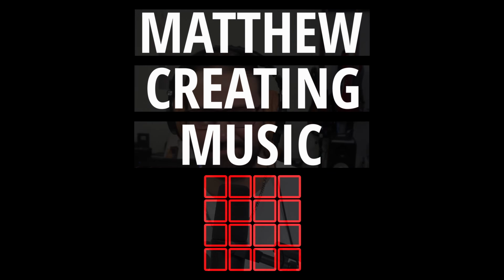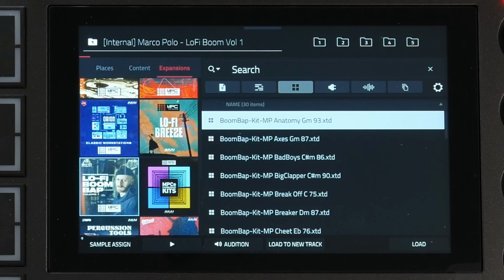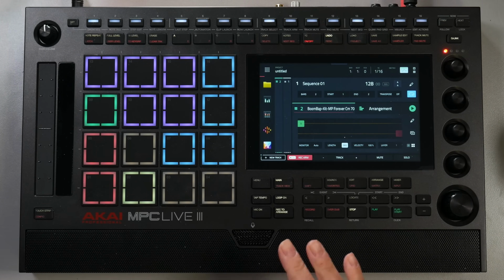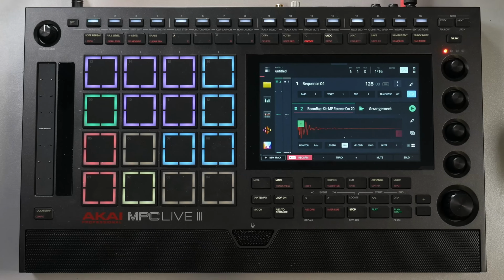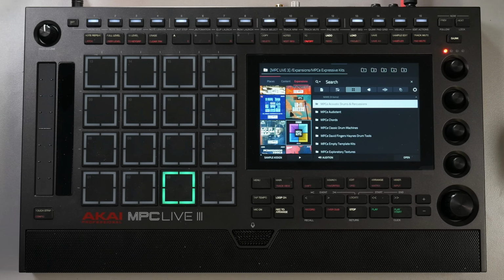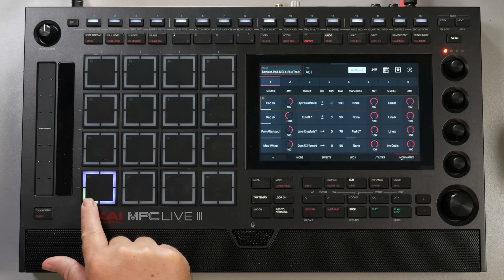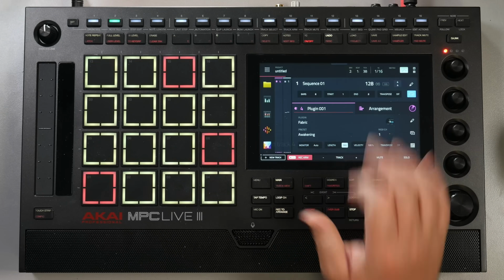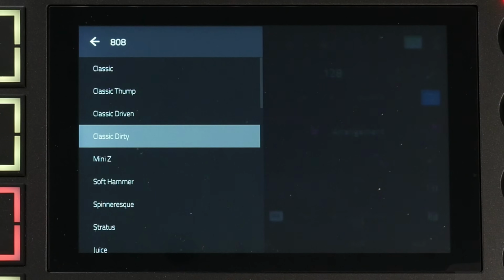Making A Beat On MPC LIVE 3 - First Beat!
In this video I explore some of the new features of the MPC LIVE 3 including the step sequencer and the new MPCe pads!  ➡️ MPC LIVE 3

📒 Show Notes  📒

Video Camera and Gear:
Sony A6400

In this video, I’m diving into making a beat with the MPC Live 3! 🎶 Explore the capabilities of this powerful drum machine as I show you how to load kits and create hip hop beats from scratch. Whether you're a beginner or looking for some music production tips, this MPC tutorial has you covered! 🔥